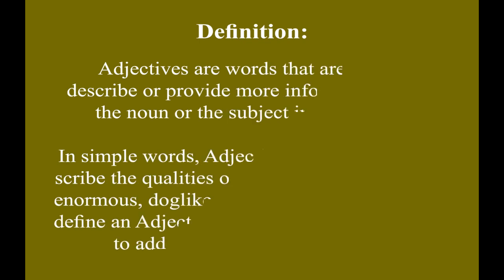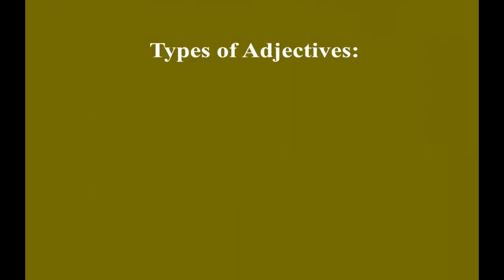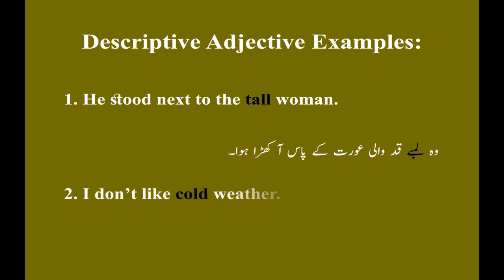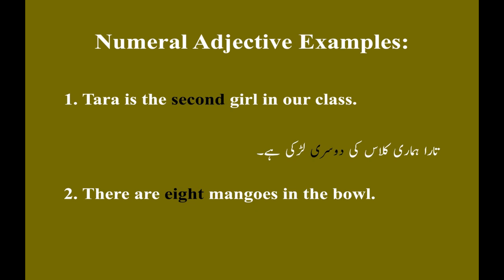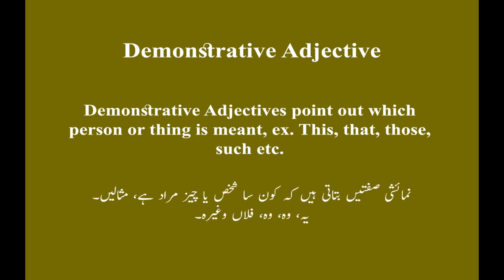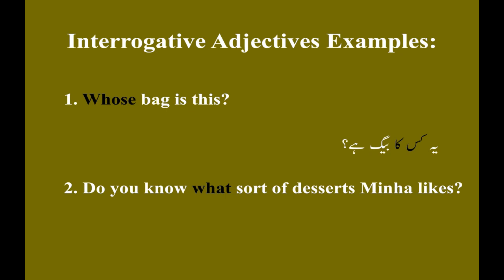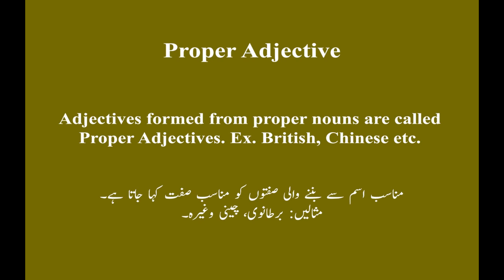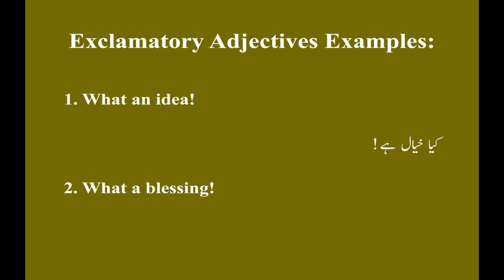Adjectives in Urdu | Types of Adjectives in Urdu | English Grammar